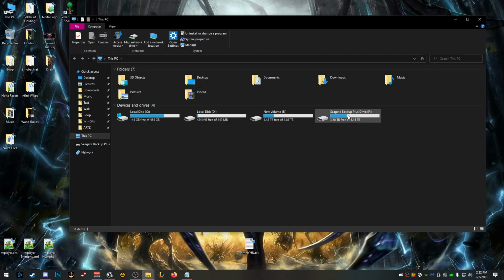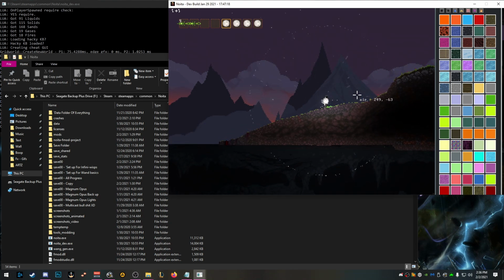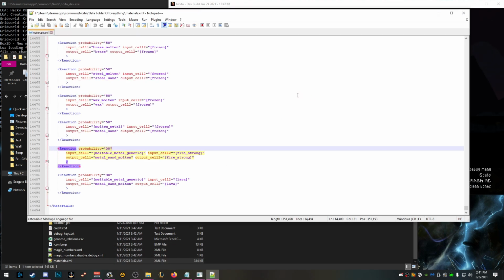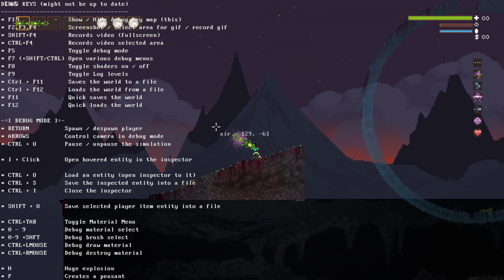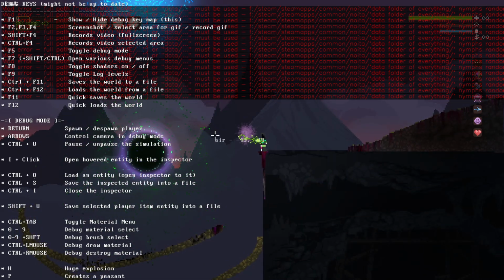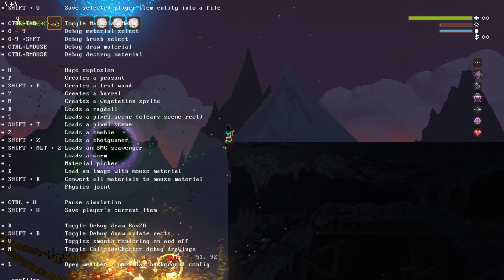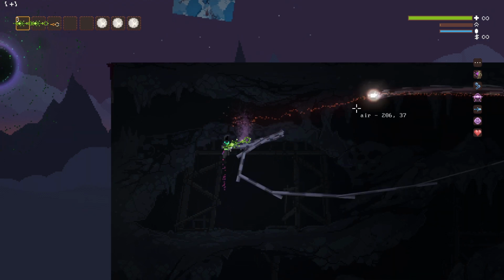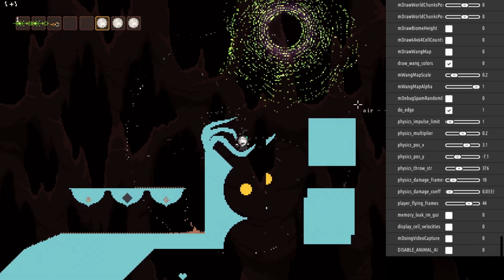How To Create Anything in Noita (Advanced Dev World Tutorial)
___Spell Wrapping Guide___
for individuals that learn better from reading:

Particle End Screen
AE Particular
Stream - Sunday 3:33~ PM Central Standard Time (GMT-6)